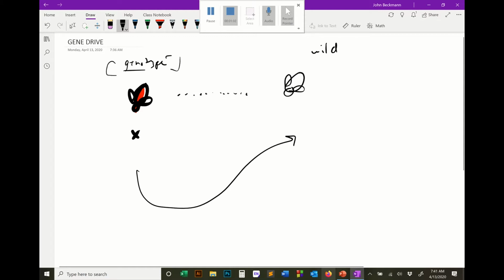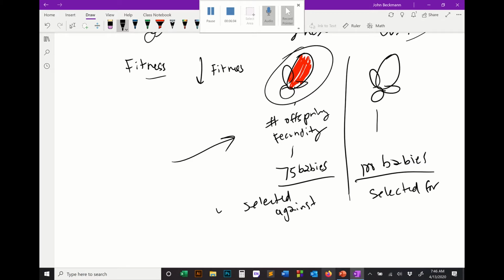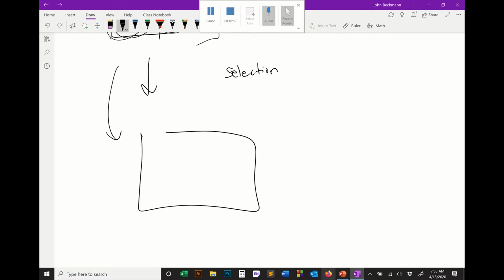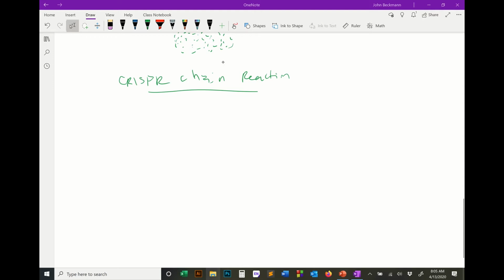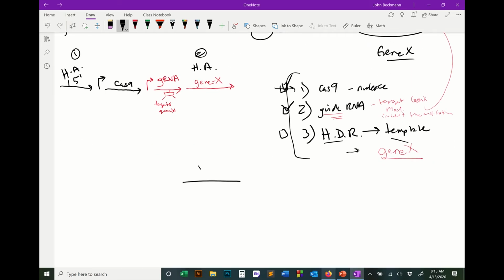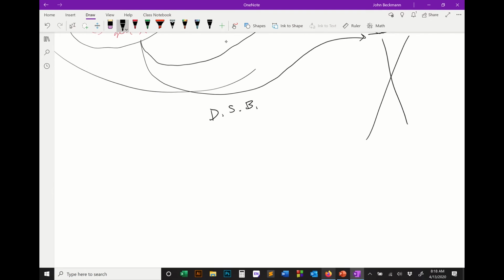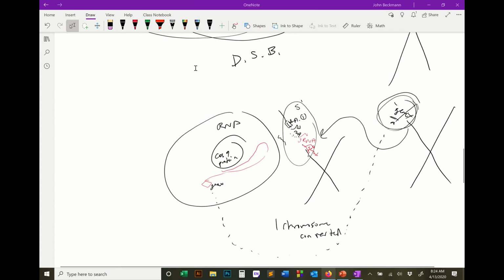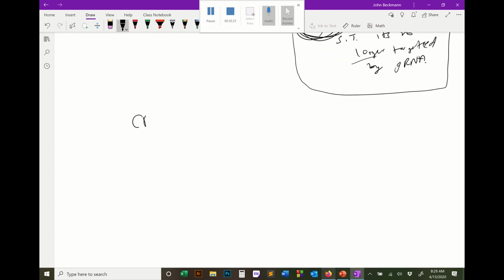Biotechnology 030: Gene Drive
Here I discuss Gene Drive, CRISPRcas9 chain reaction constructs, and behavioral gene drive.

Time Stamps
0:14 — The problem with transgenic organisms
10:15 — Artificial selection
13:18 — Definition of gene drive
15:30 — A gene drive genetic circuit (how do we make gene drive happen)
29:25 — Why does this work in the lab but not the wild?
30:32 — Resistance to CRISPR gene drive
37:16 — Variants of gene drive
41:51 — Source of information (the paper)
42:28 — The general concept

BUY BECKMANN BOOKS:

38: Here were hanged 38 Sioux Indians Dec. 26, 1862